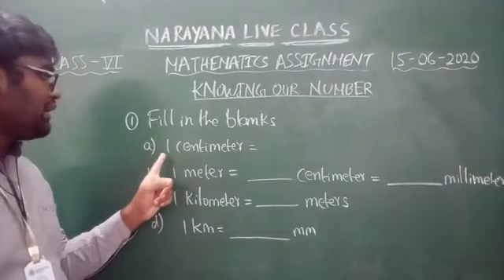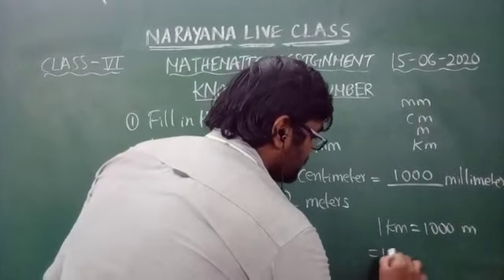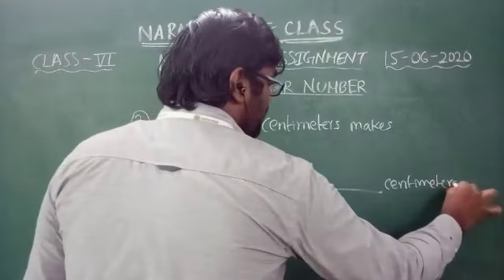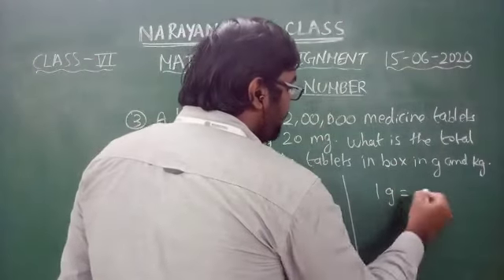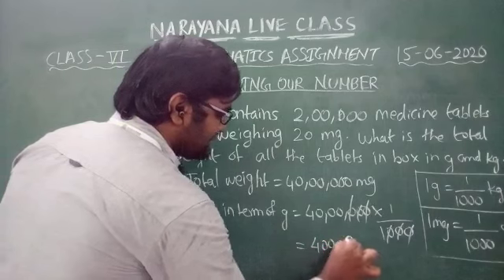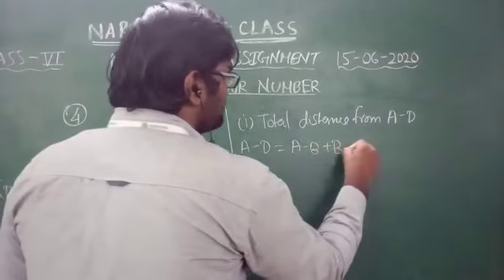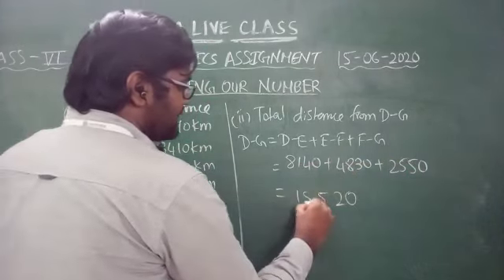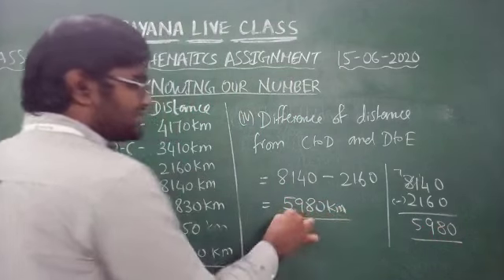CBSE CLASS 6 MATHEMATICS KNOWING OUR NUMBERS 15 06 20